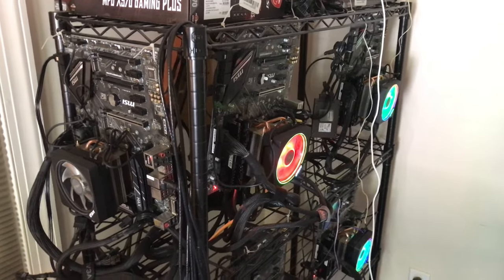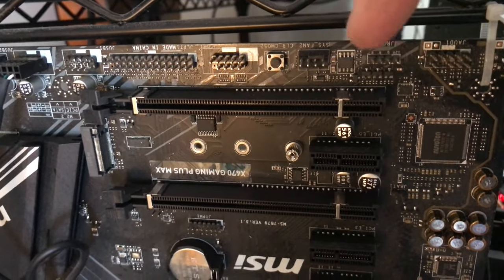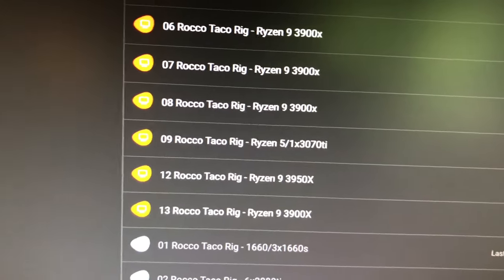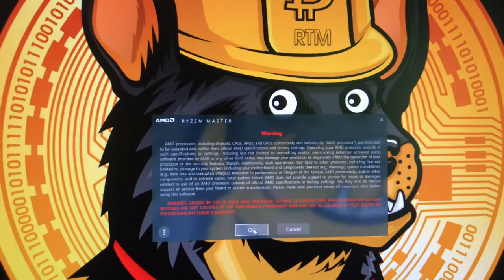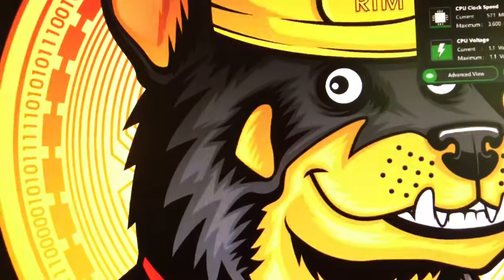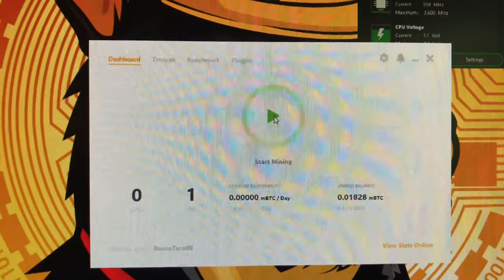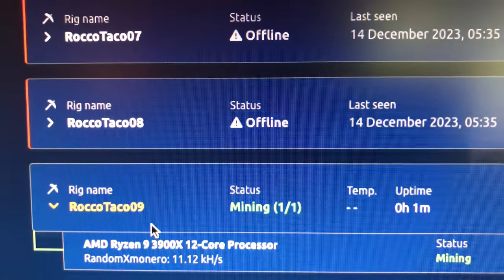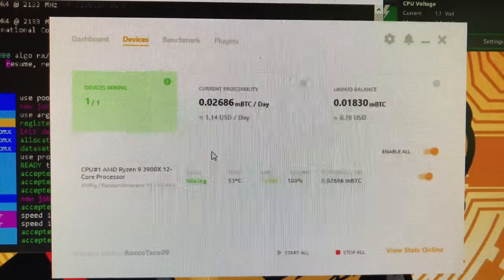How to start up a cpu rig. CPU Mining Made Easy: From Zero to Crypto Hero with NiceHash! ⛏️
Tired of your PC gathering dust? Unleash its hidden earning potential with this CPU mining masterclass!

In this beginner-friendly guide, we're going to transform your idle CPU power into sweet, sweet crypto using the powerful NiceHash platform. No mining experience? No problem! We'll break everything down step-by-step, from choosing the right parts to watching those first coins roll in.

Here's what you'll get:

** Build Your Dream Rig:** We'll demystify CPU mining hardware, helping you pick the perfect CPU and motherboard for maximum profit. No soldering required, just pure tech satisfaction!
** Easy-Peasy NiceHash Setup:** Forget confusing configuration menus! We'll walk you through setting up NiceHash like a pro, making mining as smooth as butter.
** Optimization Strategies:** We'll unlock your CPU's hidden potential with expert tips and tricks for maximizing mining efficiency. More crypto, less wasted power!
** Track Your Gains:** Monitor your progress in real-time and witness your crypto empire grow. Every Satoshi counts!
** Pitfall Patrol:** We'll equip you with the knowledge to avoid common mining mistakes, keeping your rig safe and sound.
** Profitability Truth Bomb:** We'll give you the honest scoop on the current state of CPU mining, so you can make informed decisions about your crypto journey.
** Join the Mining Community:** This isn't just a tutorial, it's an invitation! Connect with fellow miners in the comments, share tips, and learn from each other.

- 750W Power Supply
- 750W Server Power Supply Kit (656363-B21)

✅  Laptop Mining
- Lenovo Legion 5 1660 Ti GPU

✅ Tip Jar Addresses:
► ETH:  0x3e45ccFd88fe3E5cA0c53A187b73C46f7358C025
► BTC:  bc1qwn0mye0jqj77m3wmrhj5sfaxcn8aca9rccw0cd